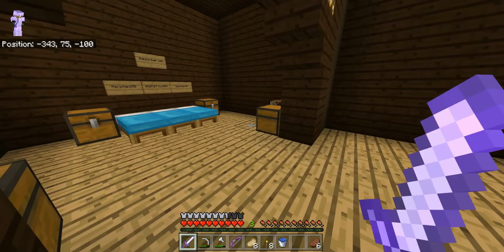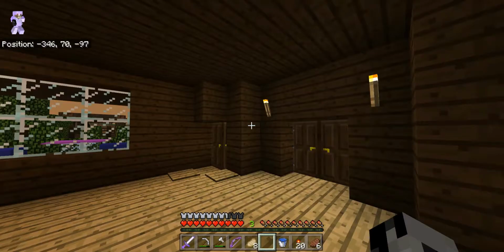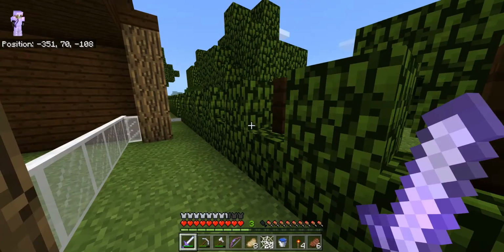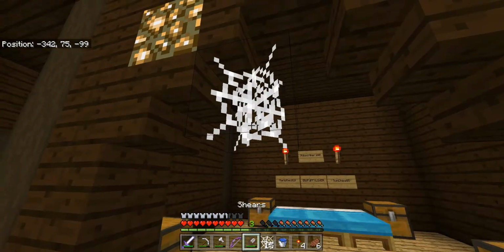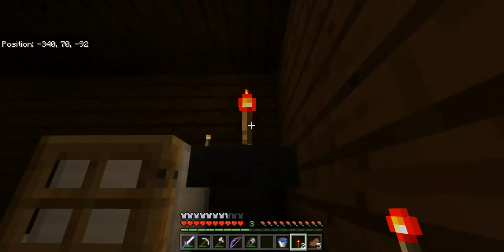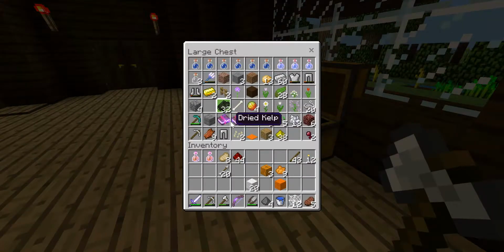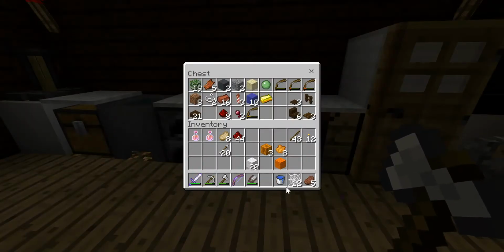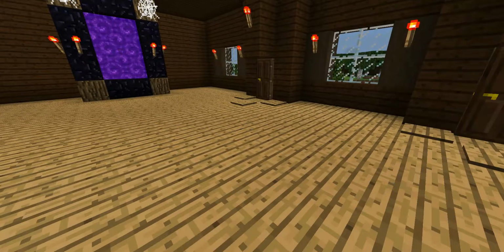Halloween Decorating! (Survival Sunday #15)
Welcome to Survival Sunday! This is a survival series that will be posted every Sunday! Our ultimate goal is to go to the end and kill the ender dragon.